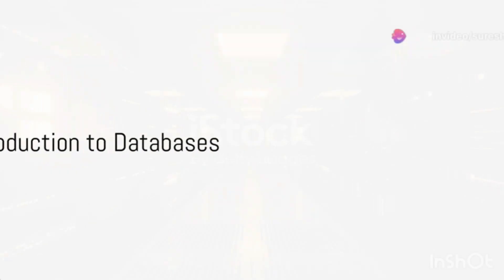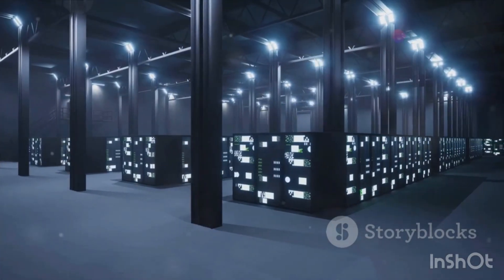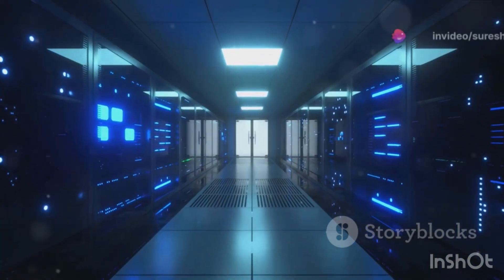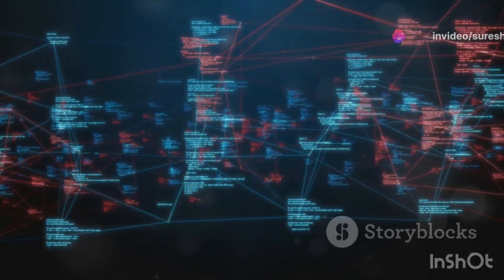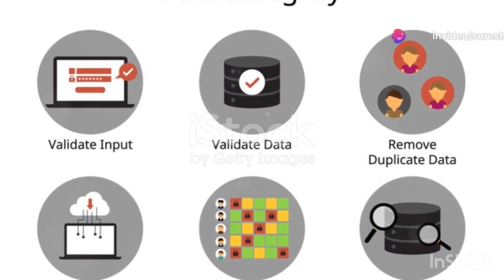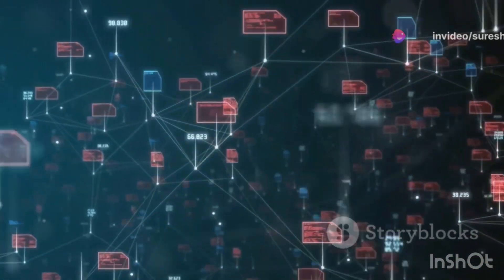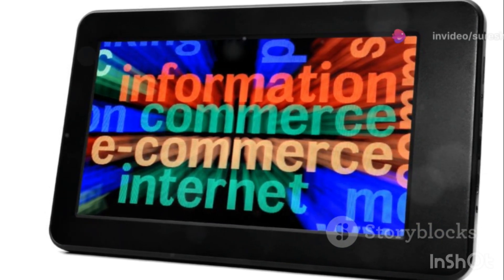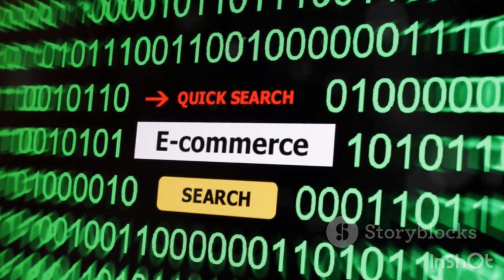Database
Types of Databases:
Relational Databases: Organize data into tables with predefined relationships between them. Examples include MySQL, PostgreSQL, Oracle Database.
Non-Relational Databases (NoSQL): Store data in various formats like key-value pairs, document-oriented, graph databases, etc. Examples include MongoDB, Cassandra, Redis.
Components of a Database:
Tables: Structures that hold data in rows and columns.
Rows: Individual records in a table.
Columns: Fields that define the characteristics of data stored in a table.
Primary Key: Unique identifier for each row in a table.
Foreign Key: Links between tables to establish relationships.
Database Management Systems (DBMS):
Software that facilitates the creation, maintenance, and use of databases.
Provides tools for querying data, managing security, and optimizing performance.
Examples include MySQL Workbench, Microsoft SQL Server Management Studio.
Data Querying:
SQL (Structured Query Language) is used to interact with relational databases.
CRUD operations (Create, Read, Update, Delete) are fundamental for managing data in databases.
Data Integrity and Security:
Databases enforce data integrity through constraints like primary keys, foreign keys, and data types.
Security measures include user authentication, access control, encryption of sensitive data.
Scalability and Performance:
Databases can be scaled vertically (adding more resources to a single server) or horizontally (adding more servers).
Performance tuning involves optimizing queries, indexing, and database design.
Use Cases:
Databases are used in various applications such as web development (e-commerce sites, social media platforms), enterprise systems (CRM, ERP), data analytics, and more.